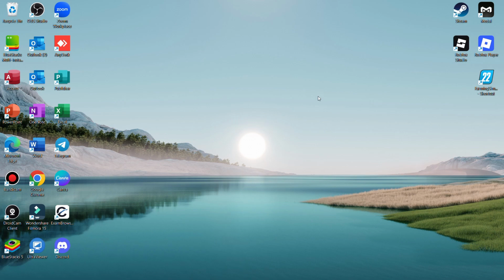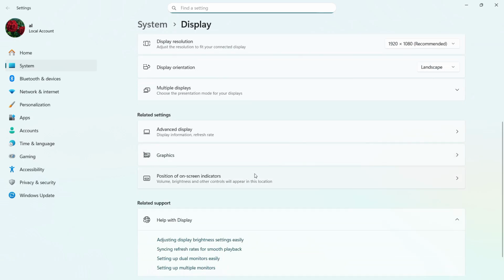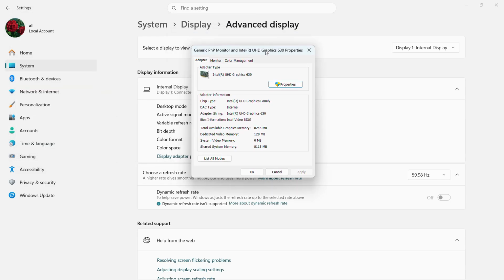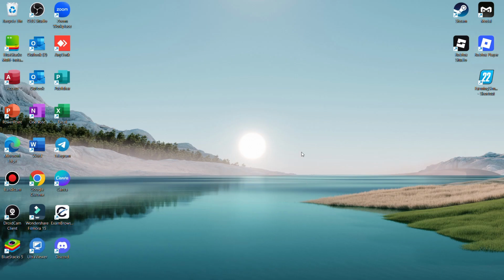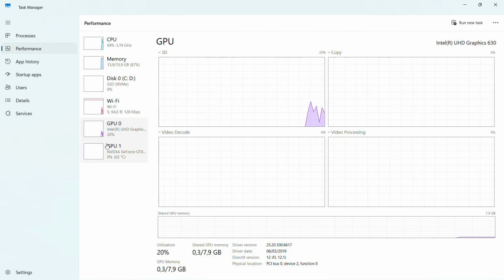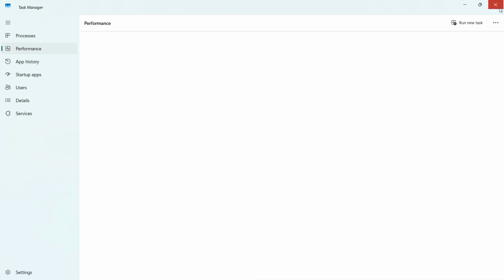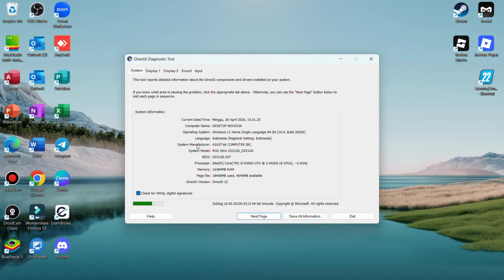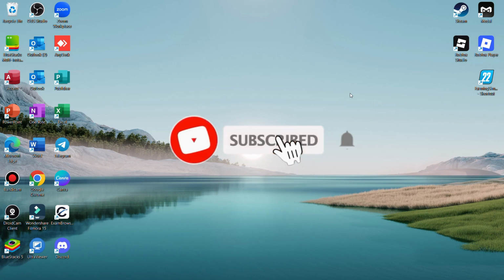How to Check Graphics Card Video Memory VRAM in Windows 11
Knowing how to check VRAM in Windows 11 can help you set your expectations on the capacity of your computer to render images.Your VRAM (Video Random Access Memory) should not be confused with your RAM (Random Access Memory). Yes, they both deal with short-term file storage, but there are many differences. Your RAM stores data for your central processor while the VRAM stores data for your graphics processor.